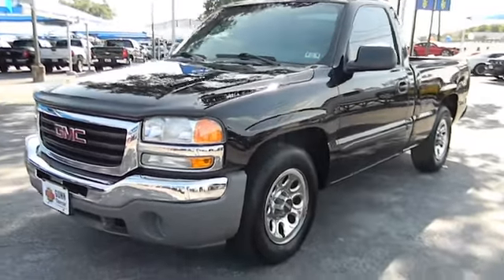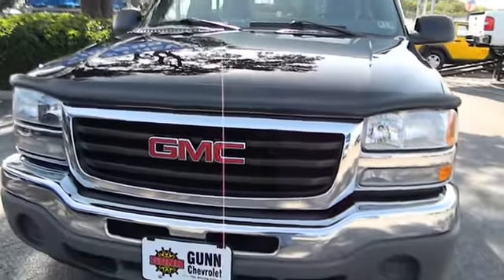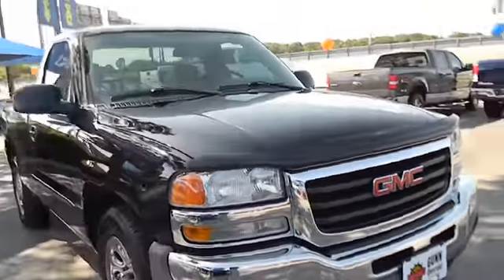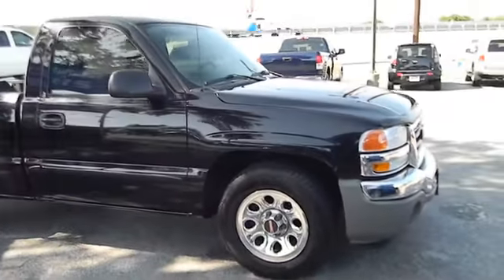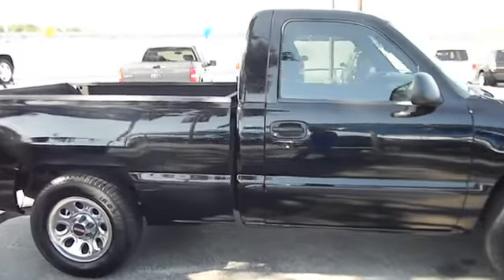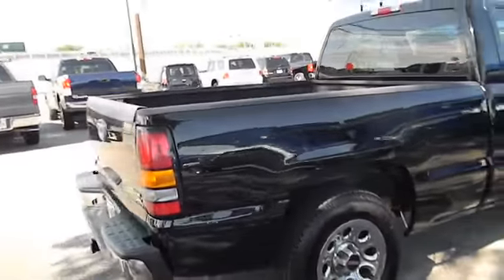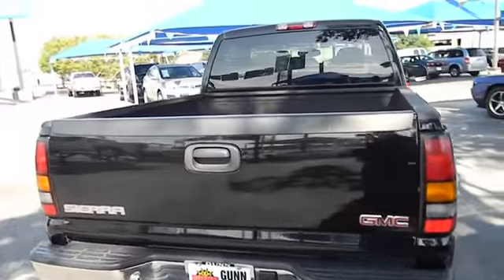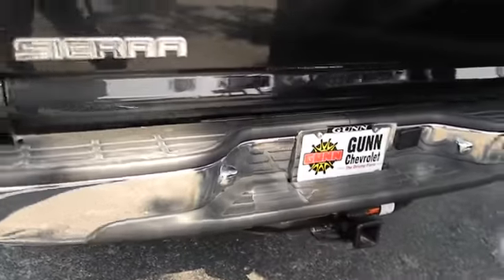2006 GMC Sierra 1500 - Truck San Antonio TX C22034A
2006 GMC Sierra 1500 SL - Stock#: C22034A

Gunn Chevrolet
12602 IH 35 North

CARFAX 1 owner and buyback guarantee!!! This SL has less than 52k miles! New In Stock... Safety Features Include: ABS Passenger Airbag Daytime running lights Dusk sensing headlights...Relax in the comfort of features like: Front air conditioning zones - Dual Air conditioning Tilt steering wheel 2 Doors RWD... Get GUNN's 3 month 3000 mile warranty with roadside assistance. and drive worry free.     Give us a Call today ask to speak with Fred Sanchez Daniel Evans Alfonso Tamez or Chris Walter Robert Ervin or Kelvin Menandez and schedule a demonstration drive before it's too late.